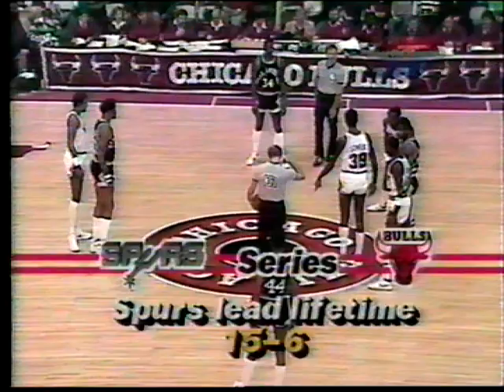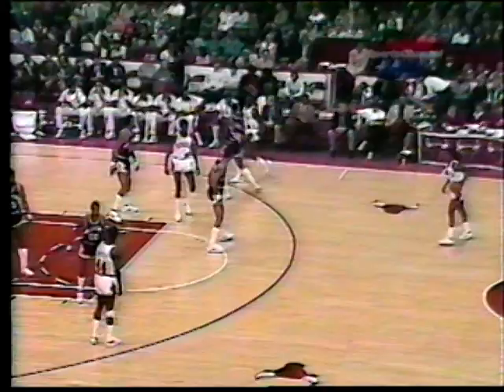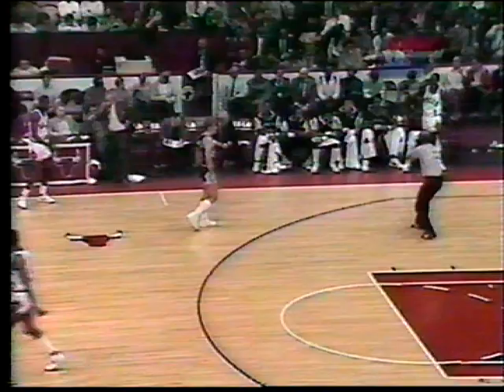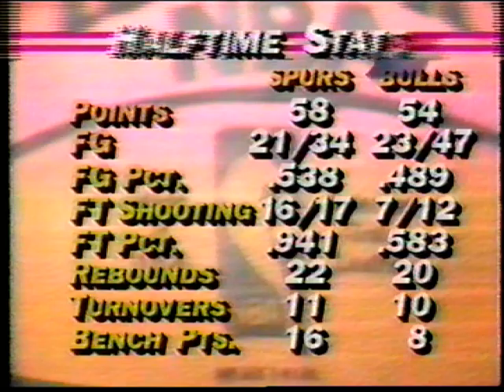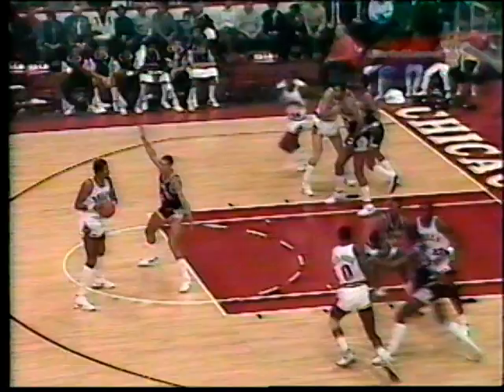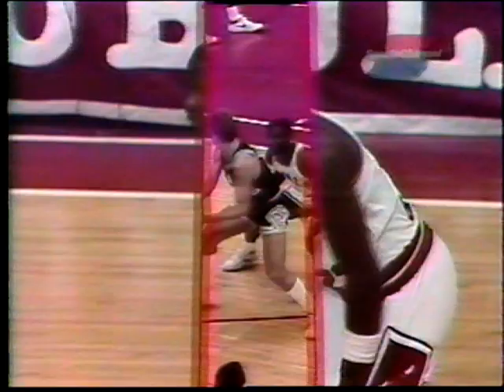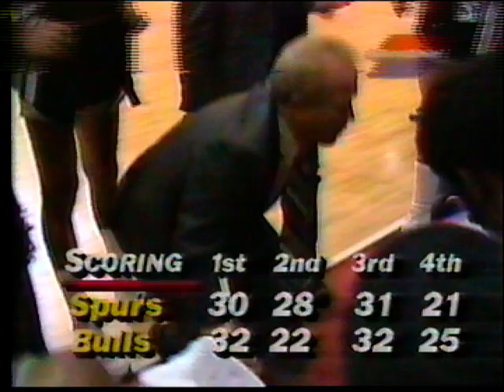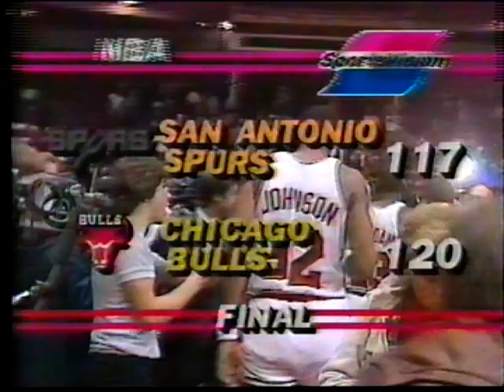84-85 Bulls, Spurs at Bulls, November 13, 1984, Michael Jordan Rookie Season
84-85 Bulls, San Antonio Spurs at Chicago Bulls, Chicago Stadium, November 13, 1984, Michael Jordan's rookie season, 9th game, Bulls Coach: Kevin Loughery
MJ: 45pts / 10reb / 4ast / 3stl / 2blk / 4to
Bulls 120 Spurs 117
Chicago Broadcast (Jim Durham & Johnny "Red" Kerr)